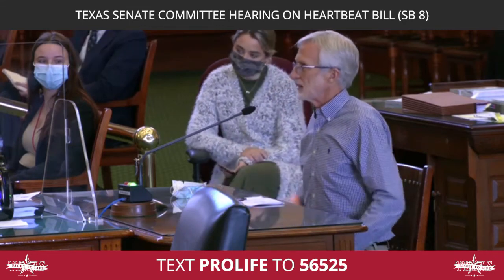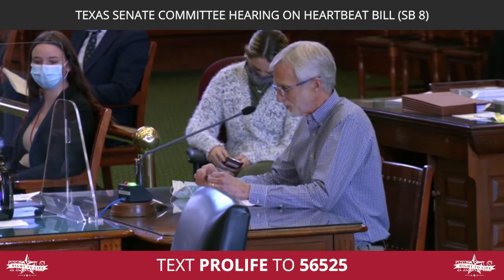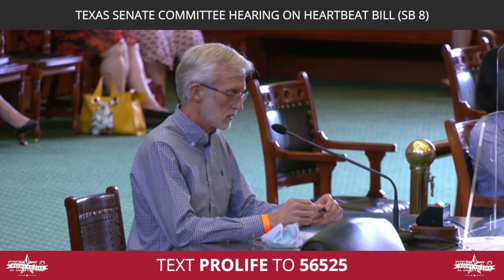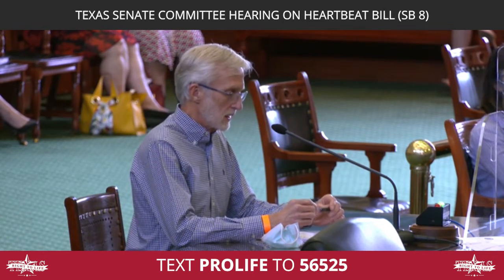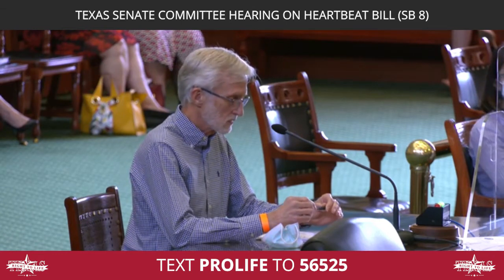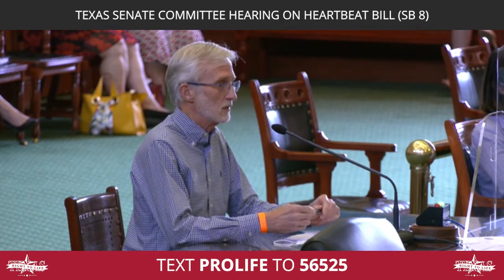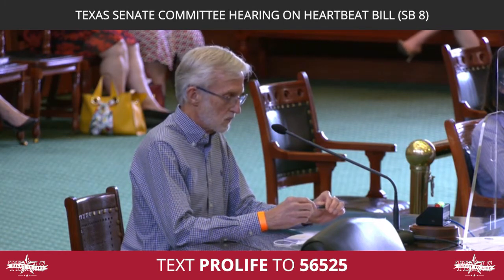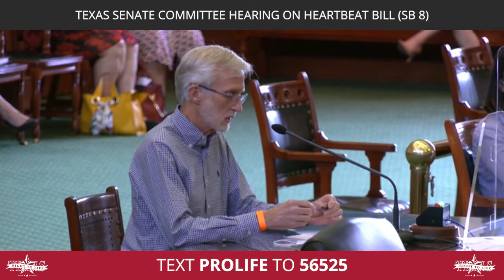Retired OB-GYN Speaks on the Heartbeat Bill (SB 8)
Dr. James Mauldin, retired OB-GYN, testified today for the Texas Heartbeat Act in the Texas Senate. Tell your senator to support SB 8!